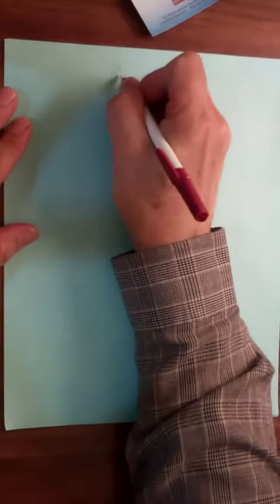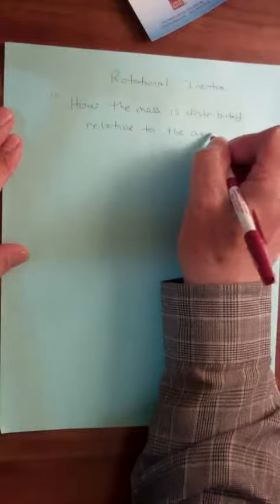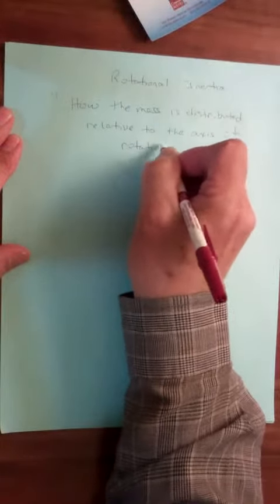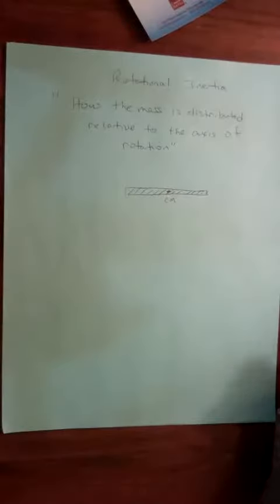Rotational Inertia Lesson1